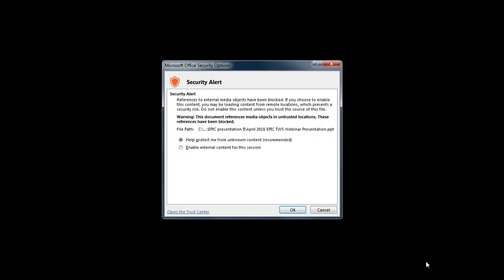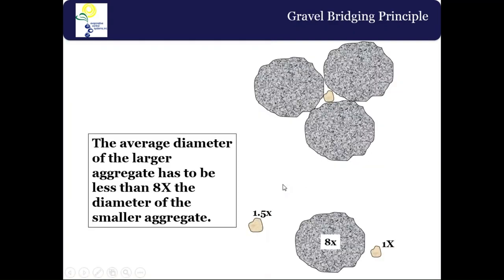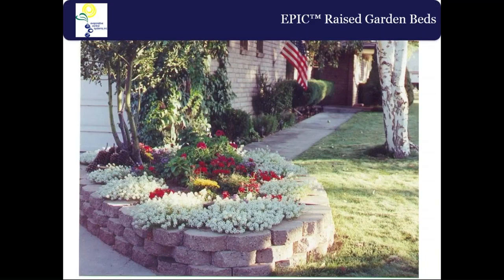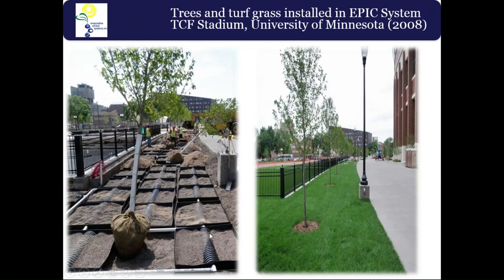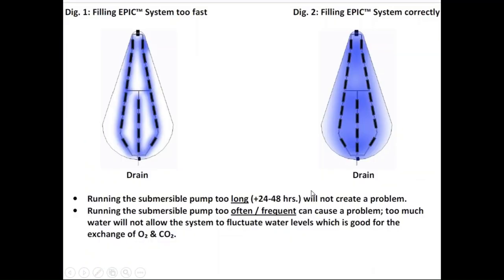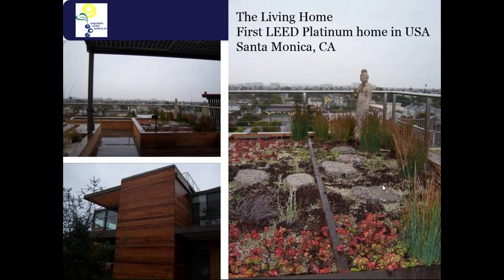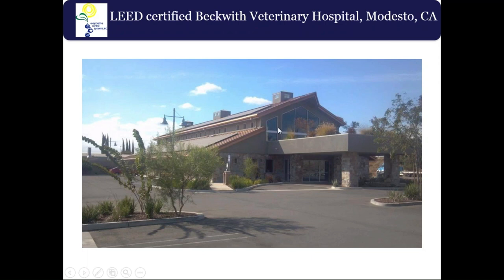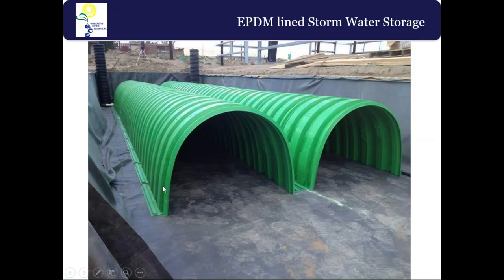EPIC TWS water management webinar April 2018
Environmental Passive Integrated Conveyance (EPIC) Webinar from April 20th, 2018. The video reviews a power point presentation describing EPIC water management and exploration of the EPICTWS website.

In 1999, the EPIC apparatus and method was patented by Jonas Sipaila.  Since that time, some references to EPIC are also known under Evaporative Control Systems (ECS).  The ECS logo can be seen in this presentation that historically transitioned from the to the EPIC logo of today.  ECS was closed in 2020 and EPIC TWS has carried EPIC technology into a new decade. The logo's water droplet, plant germination and sunlight all combine to form the new EPIC Total Water Solutions LLC logo.

The content of this video was broadcast via webinar 5 years ago in 2018. EPIC Total Water Solutions (EPIC TWS) has completed new projects and website content since that time. This webinar video is being posted in 2023 as a historical reference, and educational content about EPIC technology in a presentation format.